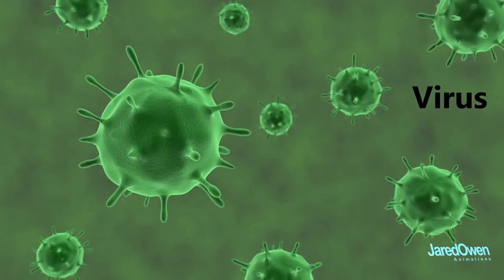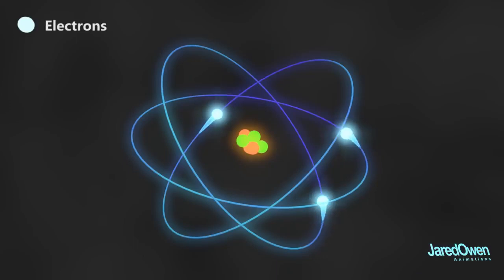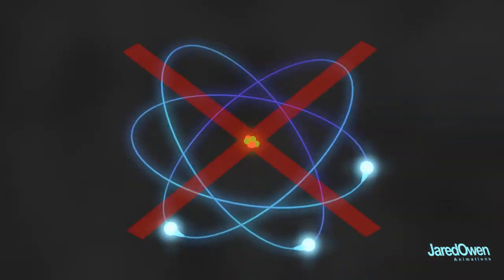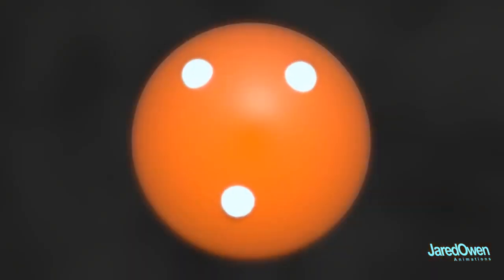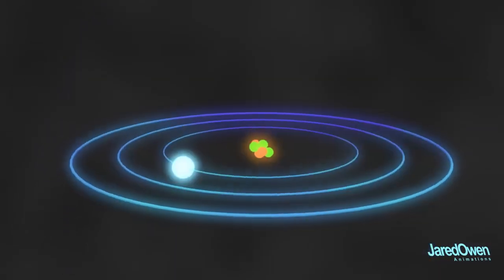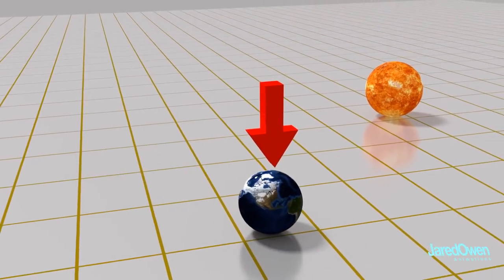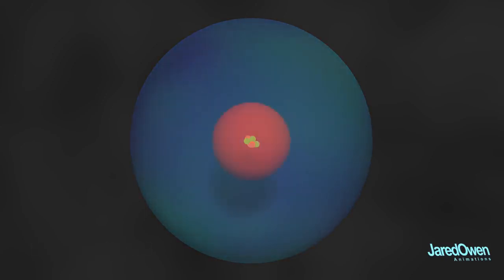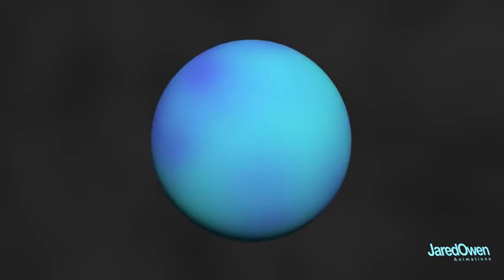How small is an Atom.....12 th physics